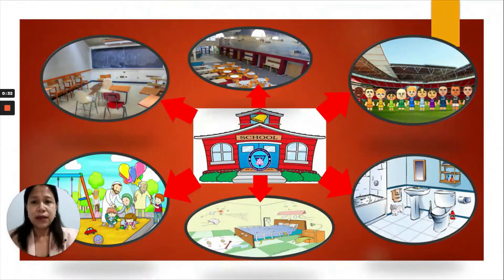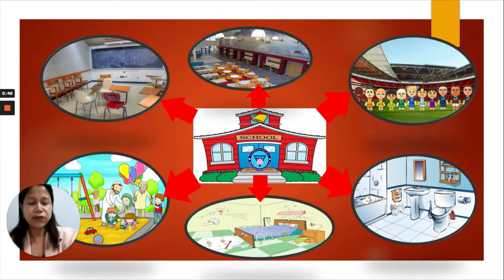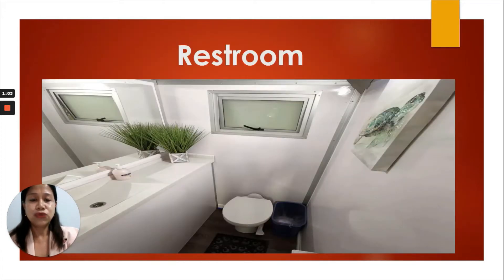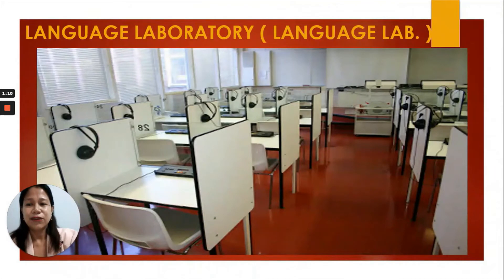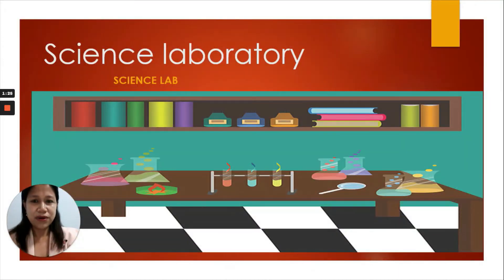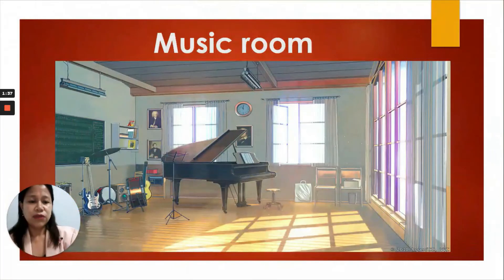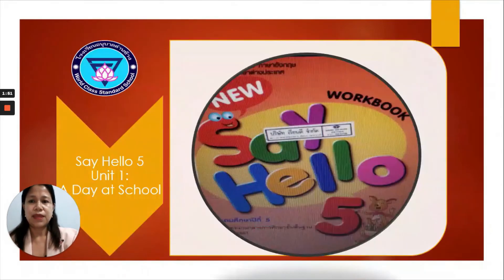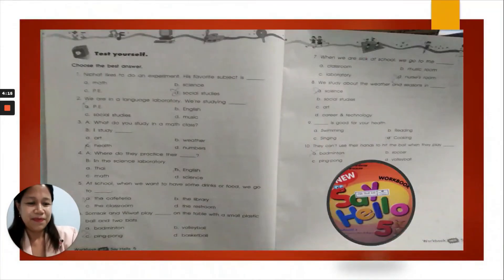The Different Areas in the School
This video is for grade 5 English.